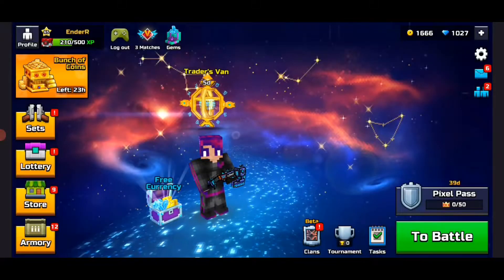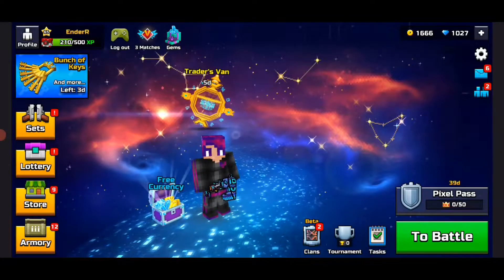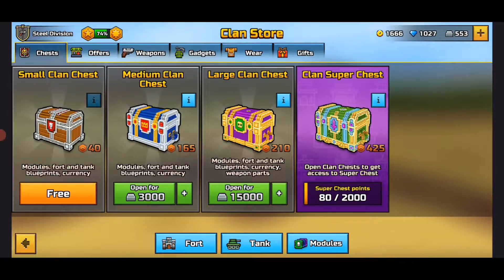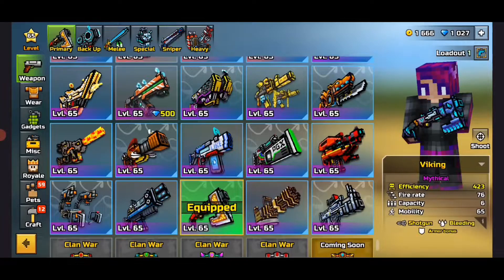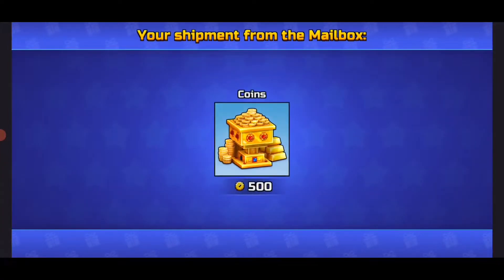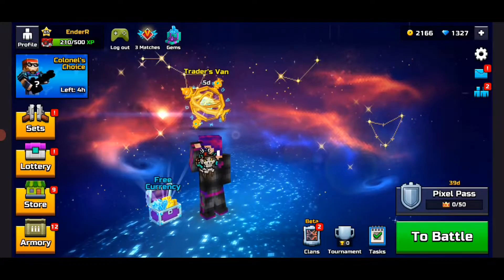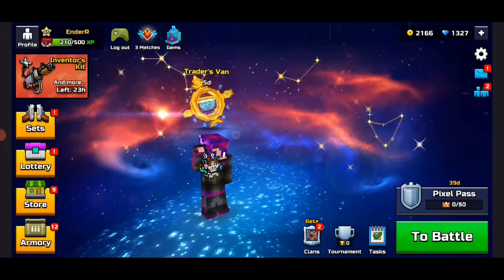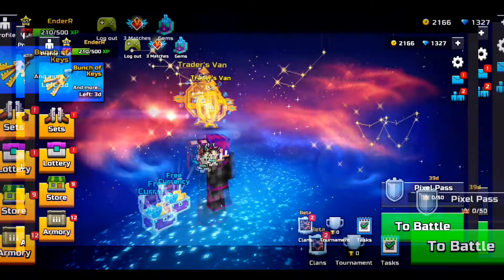How To Get ALL Types Of Currency For FREE In Pixel Gun 3D!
There are many ways to get all types of currency for free in Pixel Gun 3D. Are there any methods you like doing for free currency? Let me know what you guys think of this down below 👇.

🎥 People In The Video:
Ender🟣

Game: ♦️Pixel Gun 3D ♦️

I would appreciate it a lot if you did :). 🟥

💜Ty Everyone💜